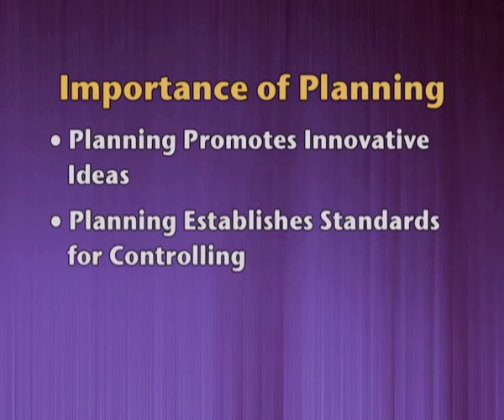Importance of Planning (Ep-2) Chapter 4: